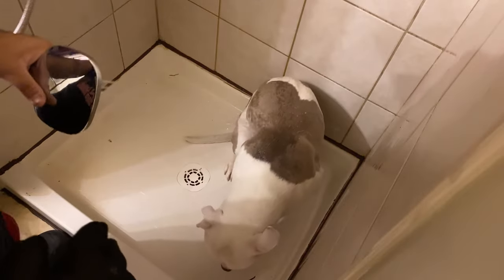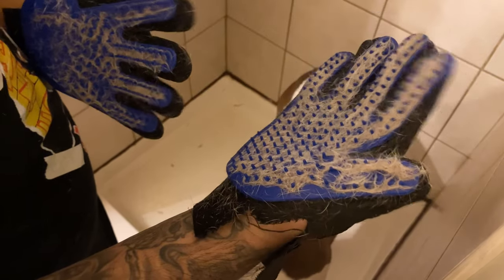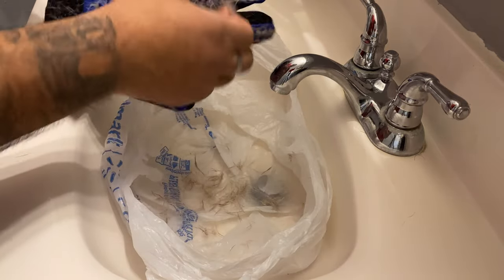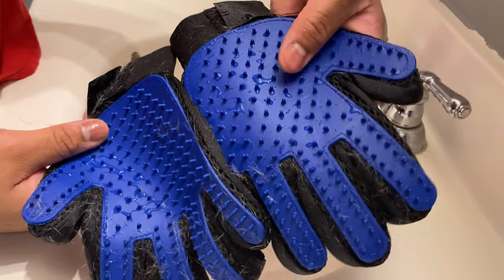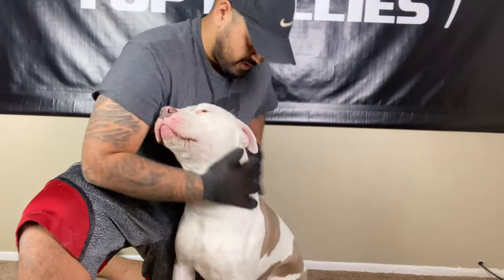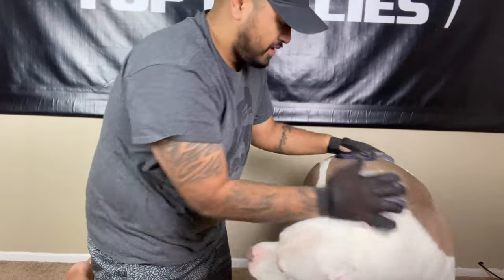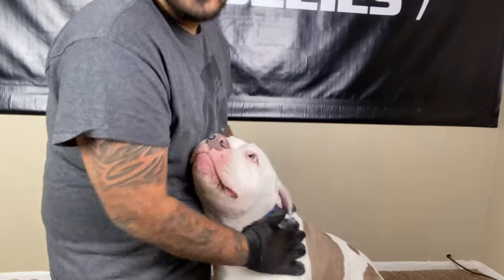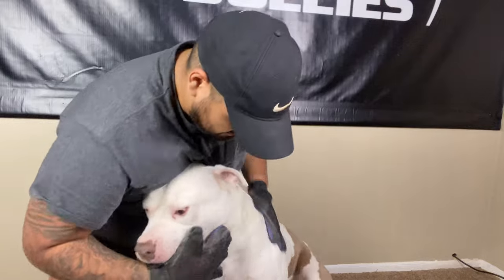How to groom a pit bull (BEST Deshedding Gloves)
In this video, I cover How to groom a pit bull by using de-shedding gloves. Grooming a pit bull is a lot of work even though they have short hair on their coat, hair still tends to shed and it does take time and care. Grooming a dog is tough without the proper tools and I think brushes don't take the fur out like the de-shedding gloves do. You can use them even wet or dry and it will help you take all the hair out of your pit bull. I personally think it's the best de-shedding tool to use especially because it is comfortable for your dog.

Watch This Next: 5 American Bully Exercise MUSCLE training tips to get your dog SWOLE!!

Ways to Work with Us
Our Top Recommended Dog Products

Dog Poop Bags
Dog Lint Roller
Allergy Supplements
Joint Supplements
Flea & Tick Prevention
No-bark Device
Heavy Duty Dog Crate